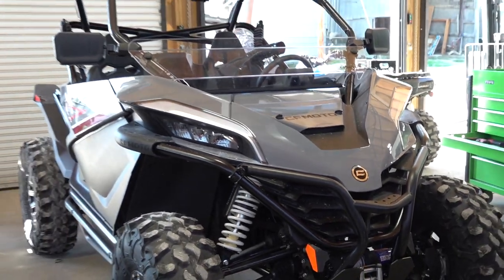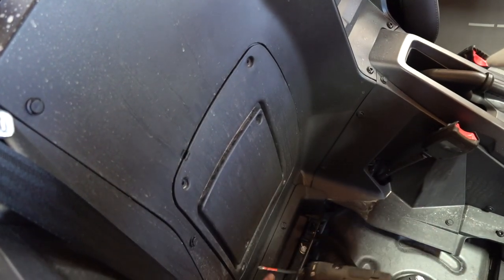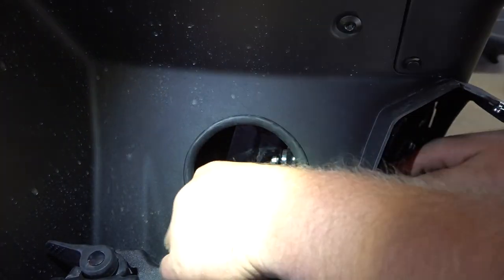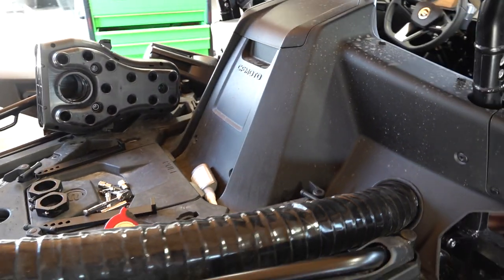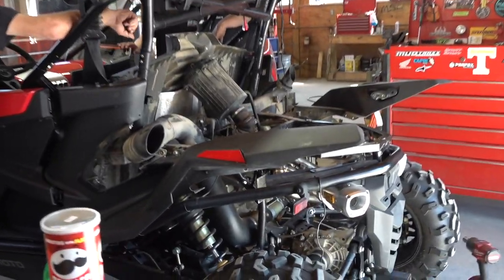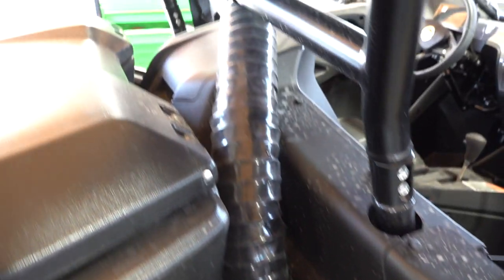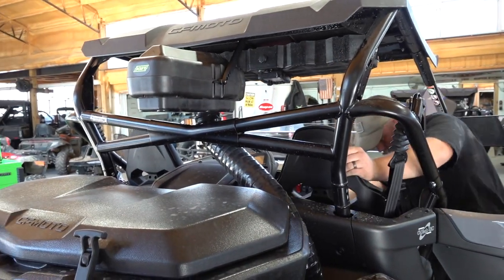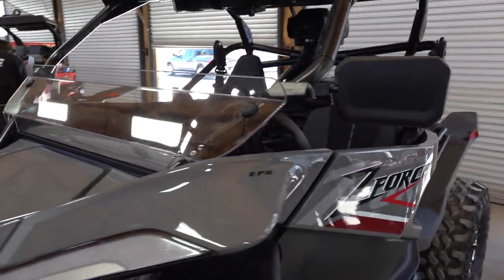Fully Loaded 2022 CFMOTO ZFORCE 950 H.O. with Particle Separator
In this video we will show you how to install the particle separator from CFMOTO by KWT. I will also show you many CFMOTO Accessories on this ZFORCE as well as some RJWC Exhaust.